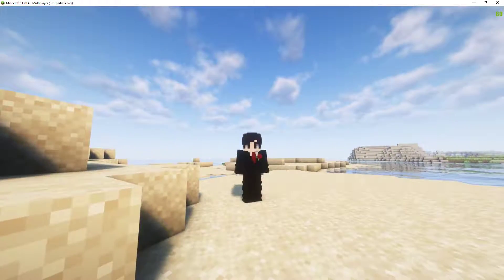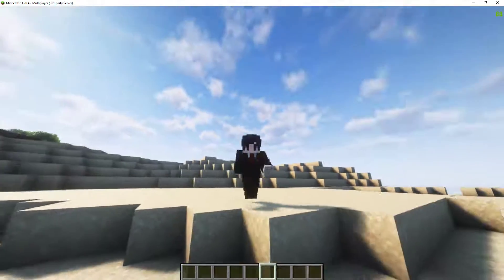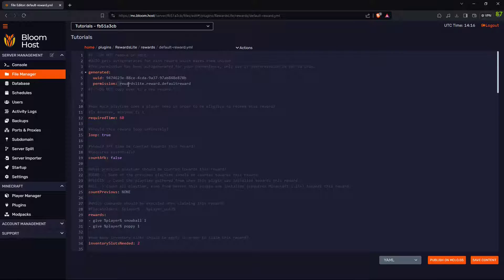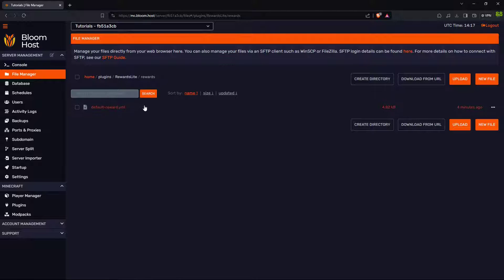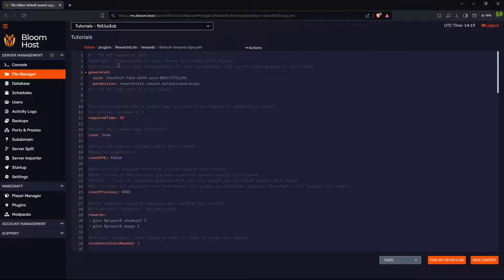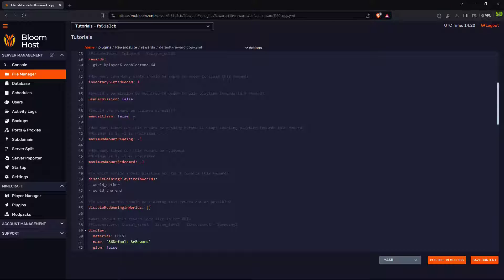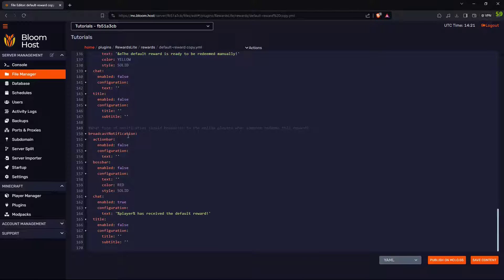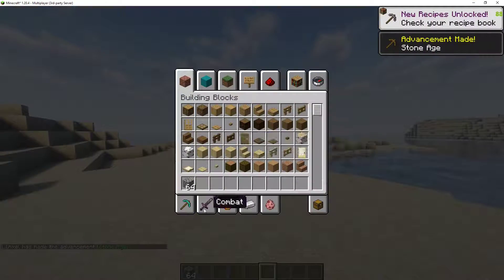RewardsLite Plugin Tutorial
In this video, I will show you how to install use, and configure the RewardsLite Plugin.

How to use RewardsLite:
To open the rewards GUI type /rewards.
Make a reward in the config by duplicating the default reward and deleting the "DO NOT COPY" message. Once you delete the top message, reboot the server. This will make a new permission and uuid for that reward.

Chapters:
00:00 - Intro
00:08 - Installation
00:28 - Rewards GUI
00:43 - Give players permission reminder
00:55 - Configuration
02:07 - Making a new Reward
04:28 - Testing new Reward
05:04 - The End